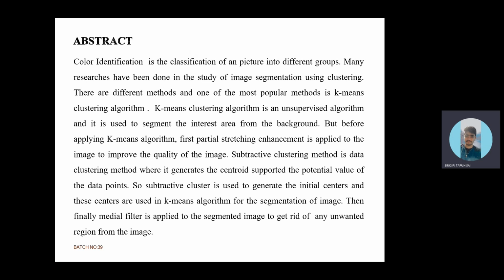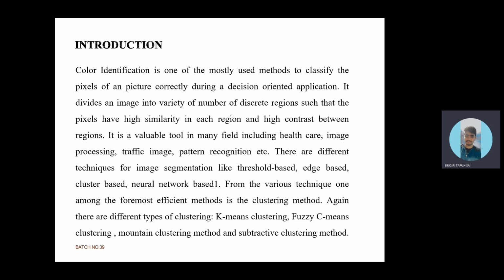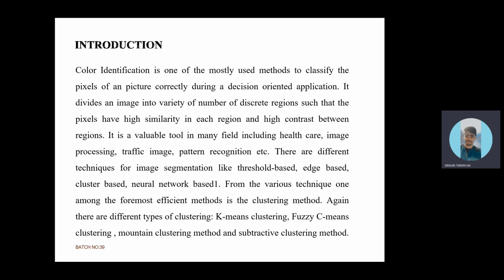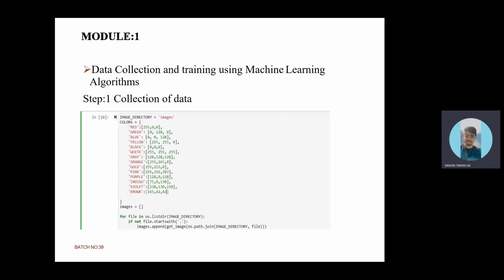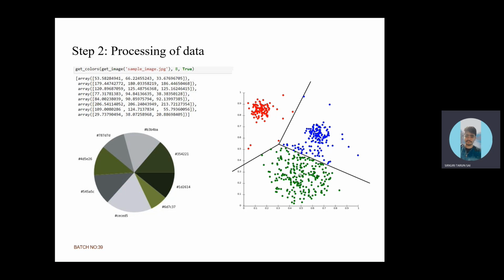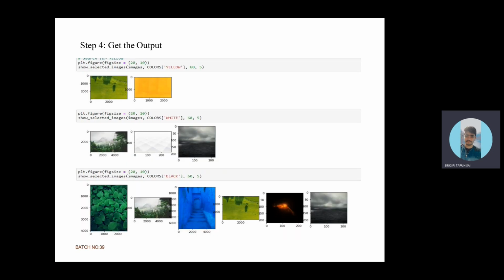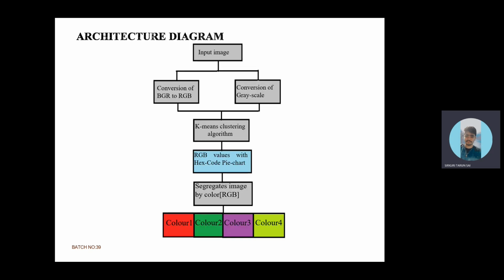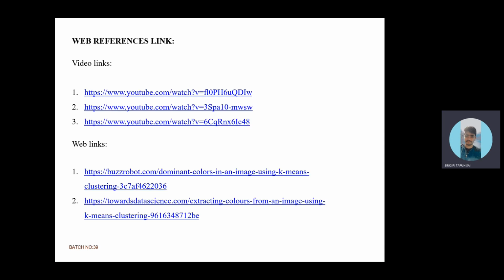Batch-39 Minor Project Colour Identification Using K-means Clustering Algorithm|| VelTech University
Our Minor Project is about "Colour Identification Using K-means Clustering Algorithm"